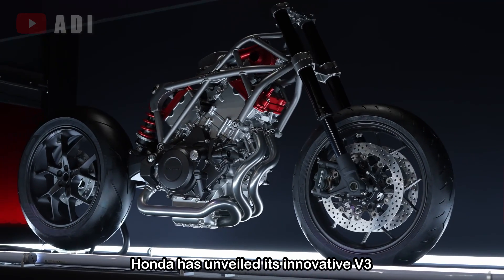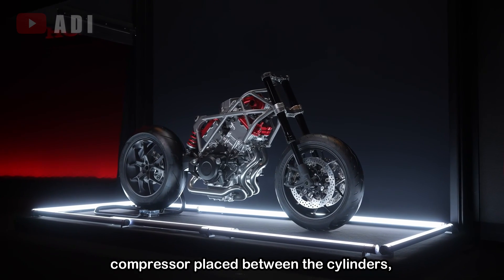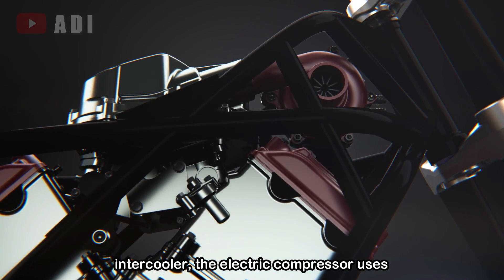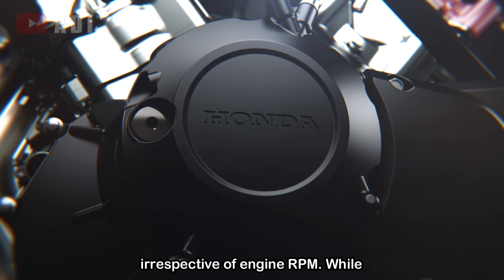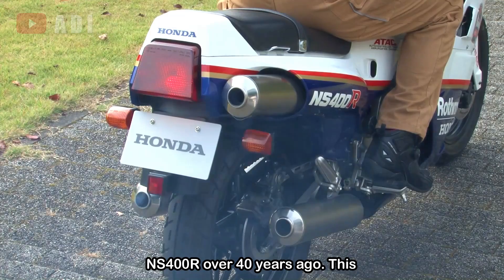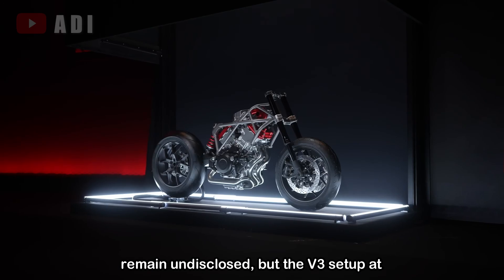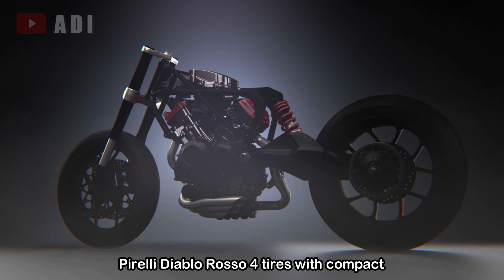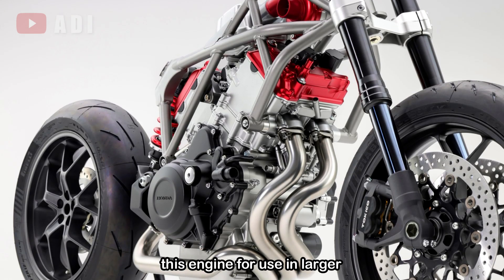HONDA IS COOKING - New Turbocharged V3 Engine Motorcycle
New V3 Engine Concept from Honda
A four-stroke, 75° V3 powerplant equipped with electrical compressor to deliver significant torque boost through the low- to mid-range, irrespective of engine rpm
Newly developed for larger capacity motorcycles
Compact and extremely slim dimensions with huge new model potential

Honda’s R&D engineers have applied some innovative thinking to what their next generation of high-efficiency, high-output Internal Combustion Engines (ICE) could look, feel and perform like. And designed something very special.

The water-cooled, 75° V3 engine is being newly developed for larger displacement machines and has been designed to be extremely slim and compact. It features the world’s first electrical compressor for motorcycles, which is able to control compression of the intake air irrespective of engine rpm, meaning that high-response torque can be delivered even from lower rpm.

In addition, the electrical compressor allows a high degree of freedom of layout of all components in the limited space available on a motorcycle, and an efficient centralization of mass. It also does not require an intercooler.

Electronic Dreamwave | Aura by Alex-Productions
   • [Dreamwave] Electronic Motivational P...